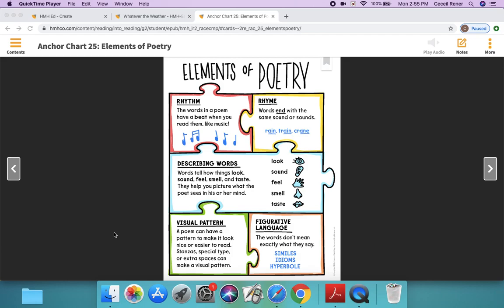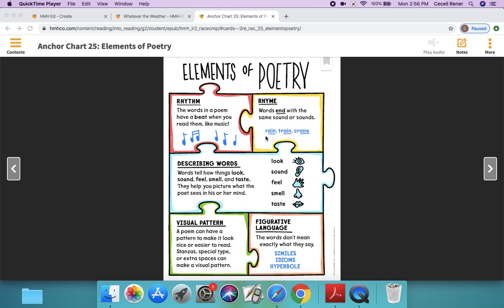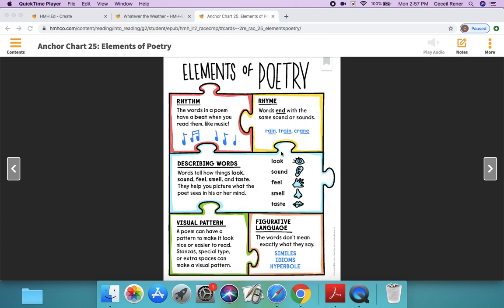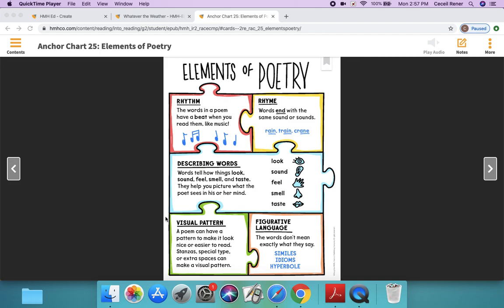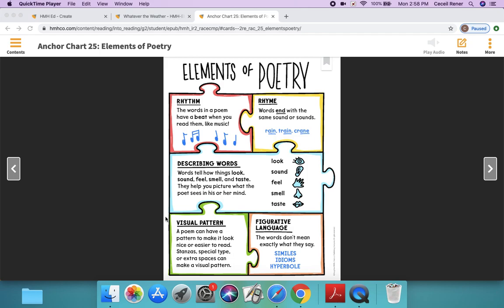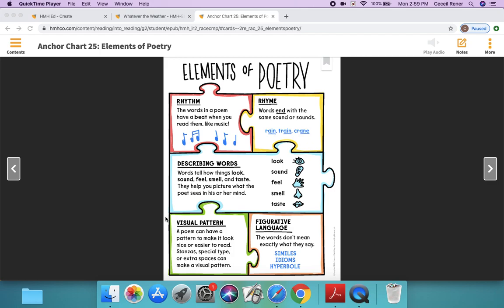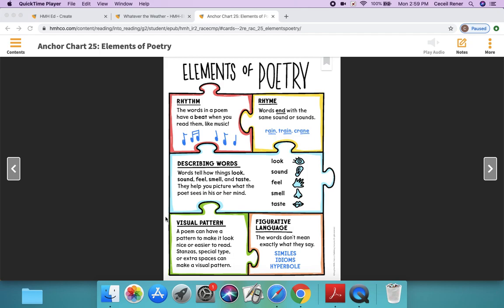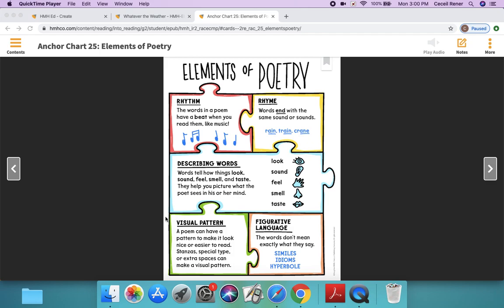Elements of Poetry